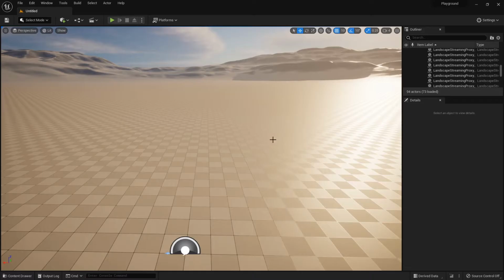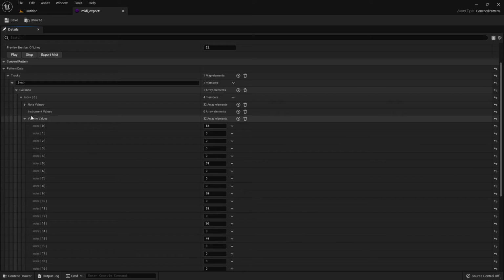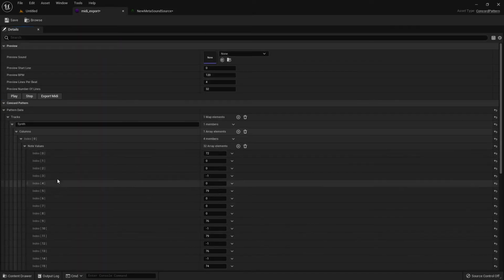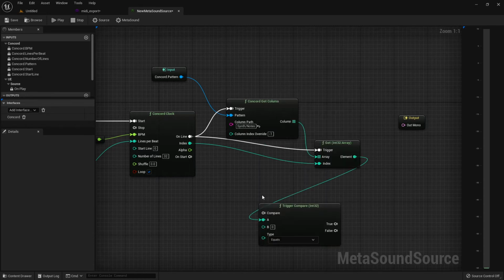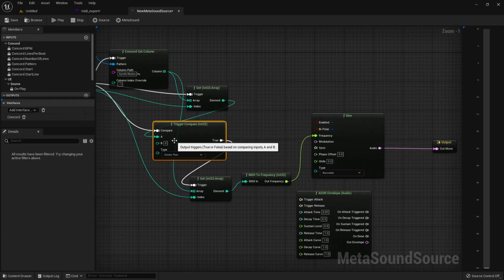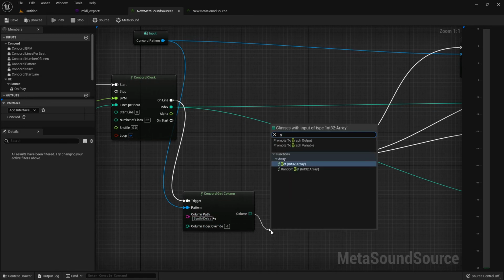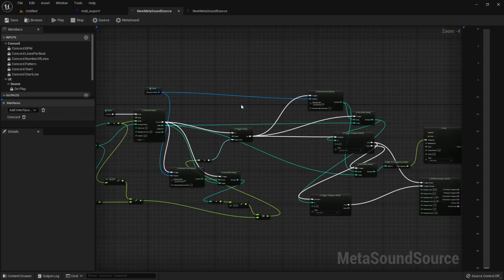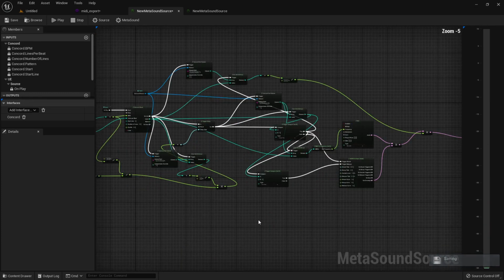Playing Back MIDI with Metasounds in Unreal Engine 5 using Concord